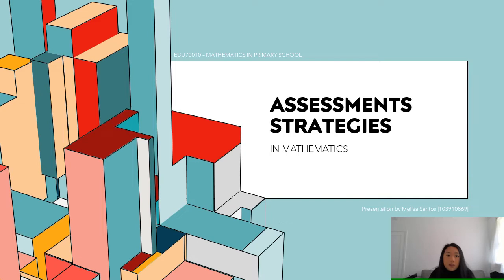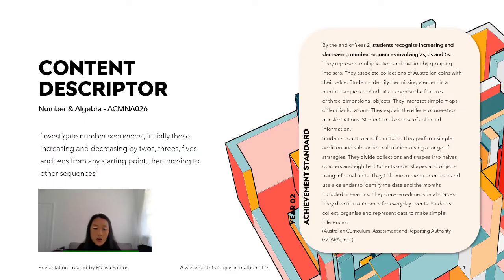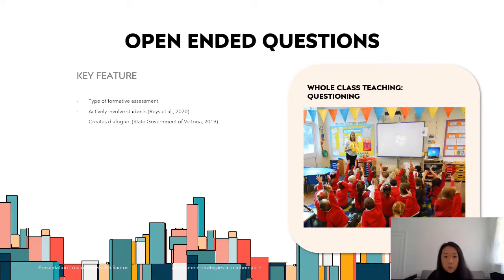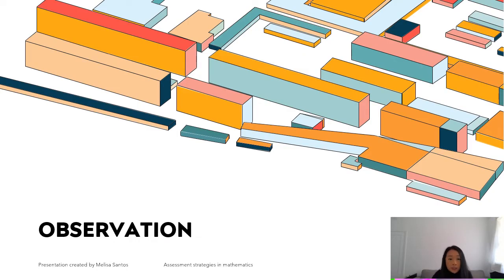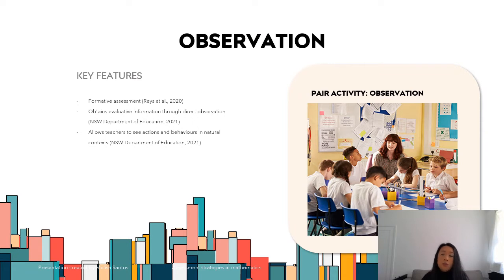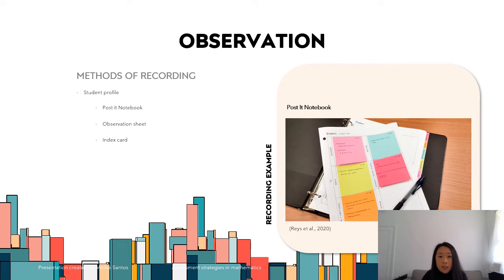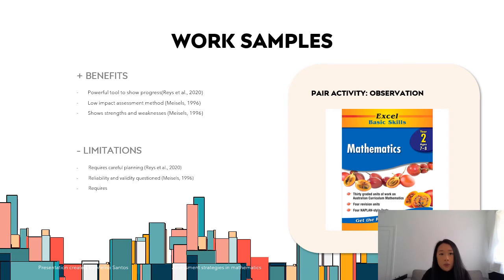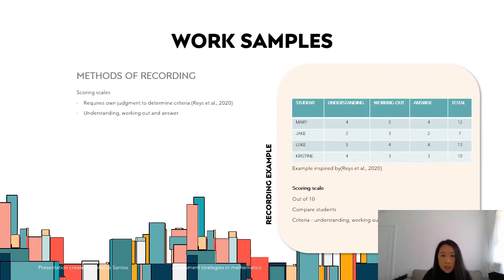EDU70007 AT01 PRESENTATION MSANTOS_CURRENT